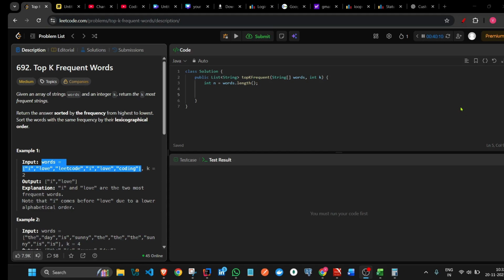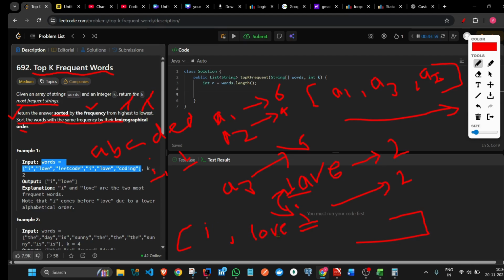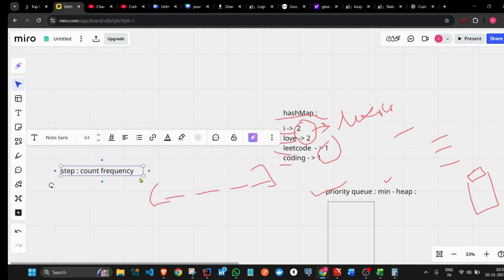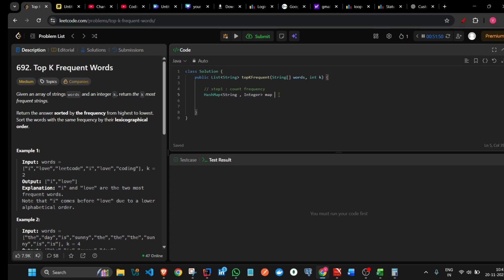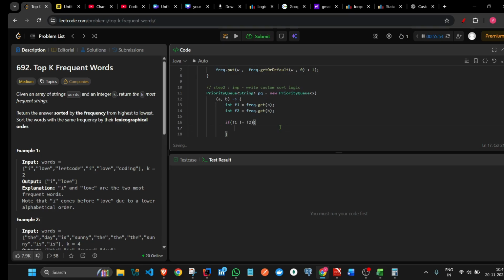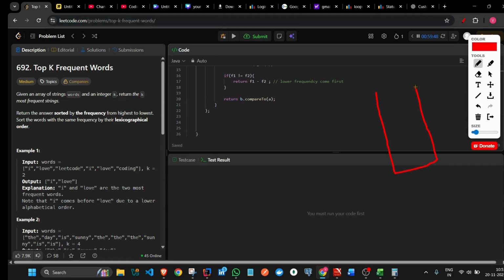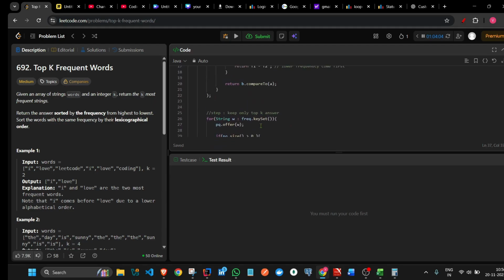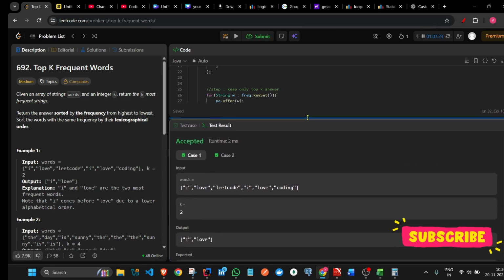692 Top K Frequent Words | Array | Hash Table | String | Heap (Priority Queue) | Counting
Given an array of strings words and an integer k, return the k most frequent strings.

Return the answer sorted by the frequency from highest to lowest. Sort the words with the same frequency by their lexicographical order.